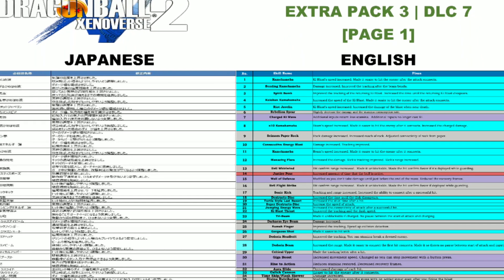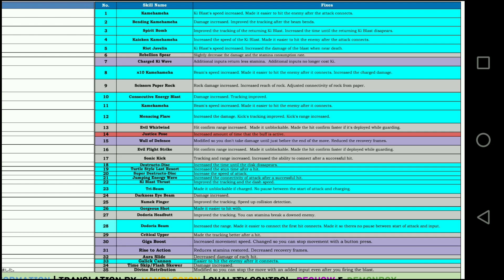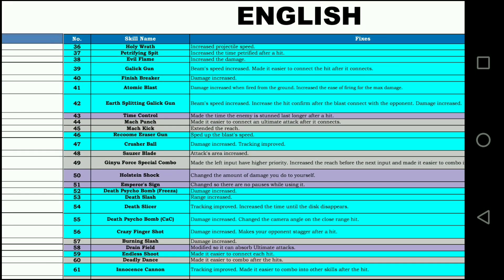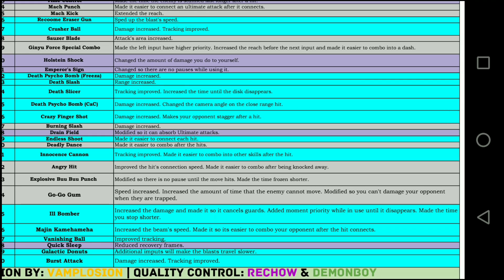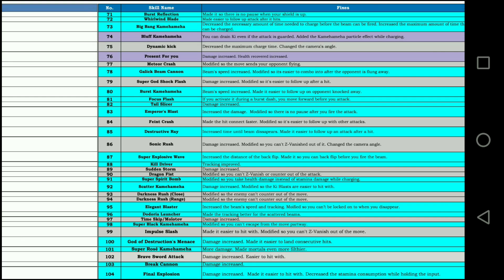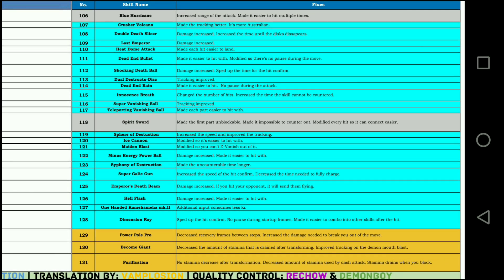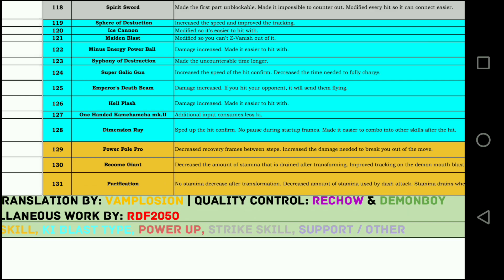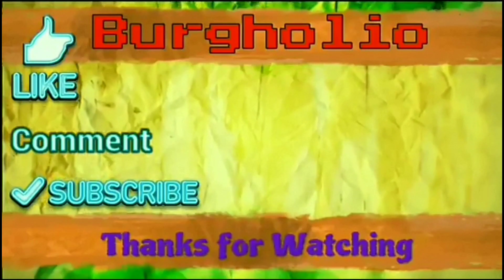Every new move added in extra DLC pack 3 - Xenoverse 2 patch notes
There's roughly 130 moves that were changed in this update, I wonder how long till new cheese developes...
Like a forgotten hot dog in a dorm room minifridge.